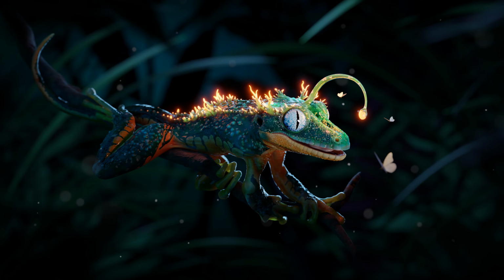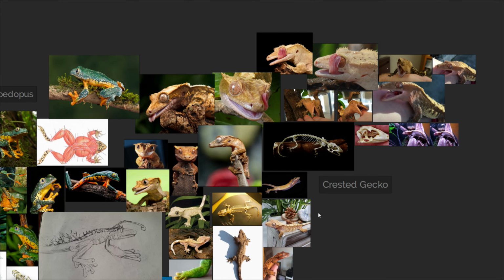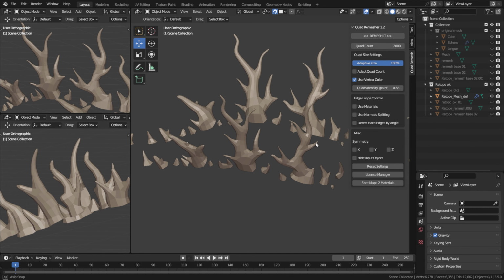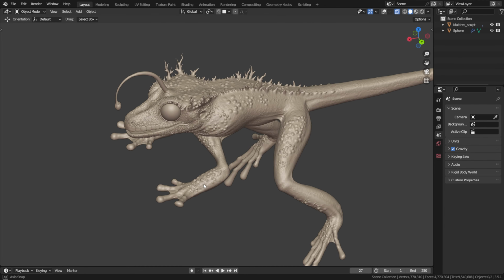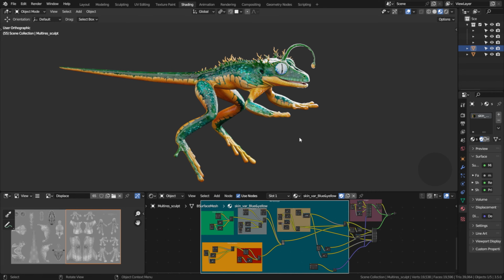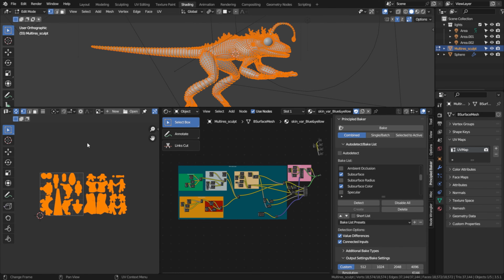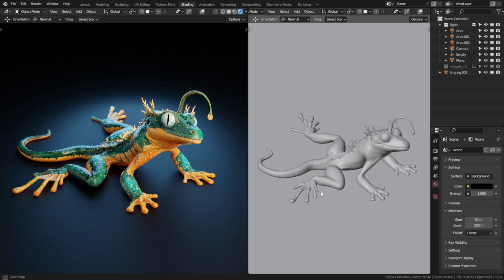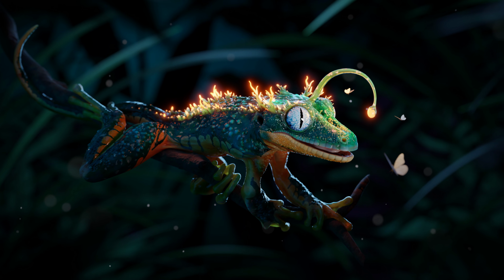Making a Fantasy Creature in Blender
In this video, we will break down the full creation process of a fantasy reptile creature, which I made completely in blender3d .
We will start with my concept development process, then go over the techniques I use for 3dsculpting , retopology , uv mapping, texturepainting , rigging and we will finish up by analyzing how I set up the final renders.

MB_10DISCOUNT
(to make it work properly, take care to copy and paste it without spaces)

Courses

Here you can buy some of my 3dmodels

If you want to stay up to date about what I do, follow me on :

CHAPTERS
00:00 - intro
00:28 - Concept creation
03:00 - Base mesh creation and sculpting
04:38 - Retopology
06:40 - Multires and details sculpting
08:26 - uv mapping and troubleshooting
09:14 - UDIMS
10:31 - Normals and Displacement Maps Baking
11:18 - Textuing
12:21 - PBR Texture maps Baking
13:14 -  Principaled Baker with UDIMS
15:38 - Rigging
16:48 - Lighting
19:17 - Outro